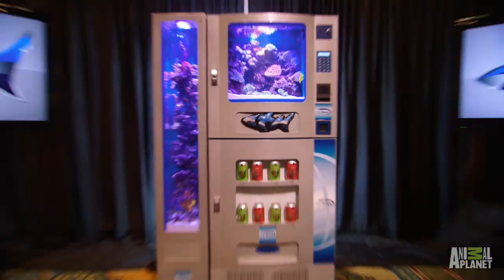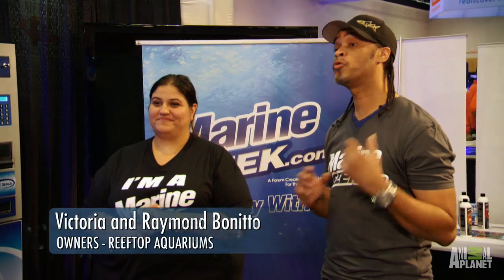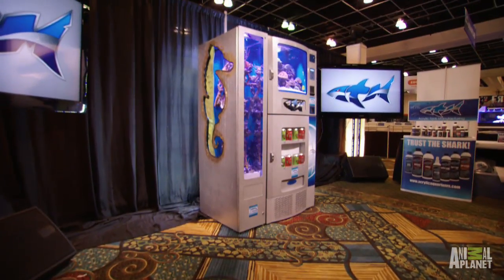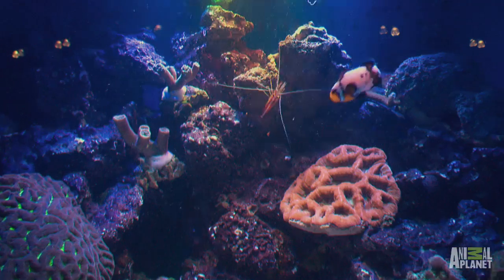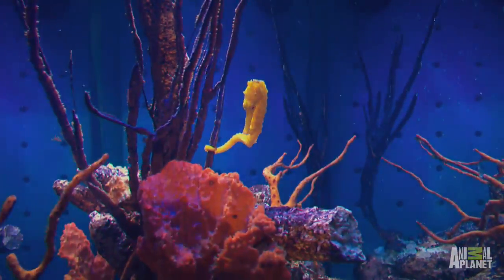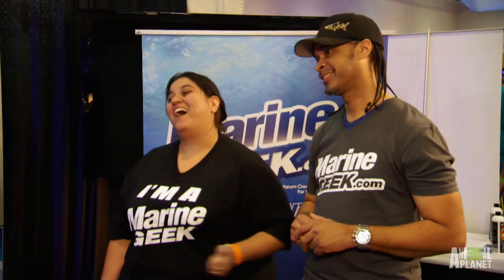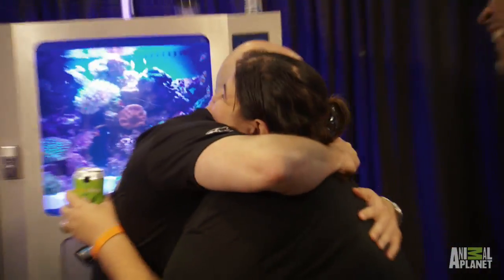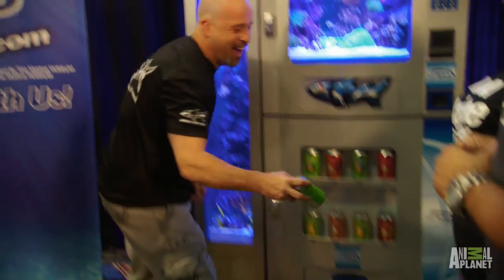Vending Machine Tank | Tanked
Wayde and Brett introduce Reeftop Aquariums to their new vending machine tank.